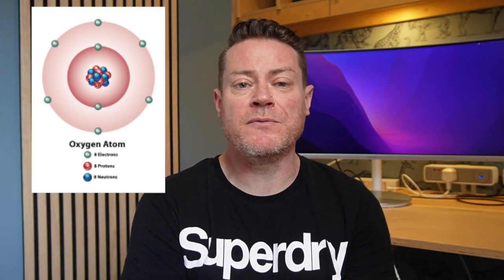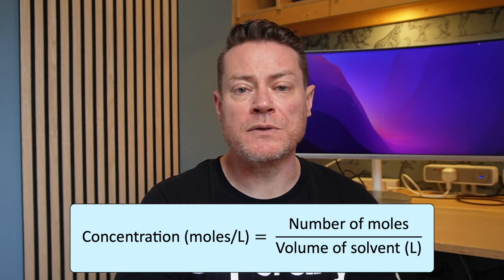Moles in chemistry - explained clearly!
Moles are one of those concepts that ALWAYS confuses students of chemistry, yet if you understand what they are you'll be able to do all kinds of calculations and conversions. Oh, and pass your exams! Who wouldn't want to do that? So in this video we'll look at what a mole is, why we need moles in the first place and how we use moles in calculations - in fact, we'll work through six example questions so you get the hang of using moles properly.

This video is suitable for chemistry students of ALL ages, and there's a related video on mole calculations.